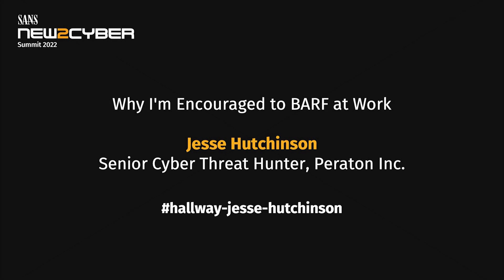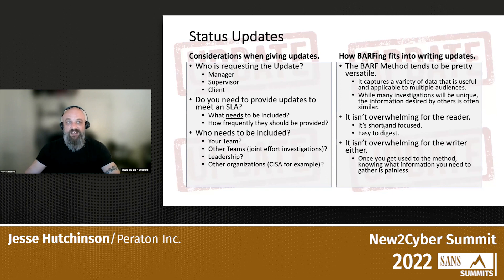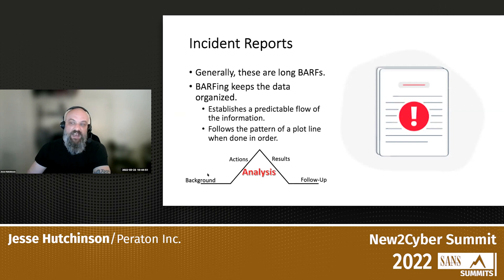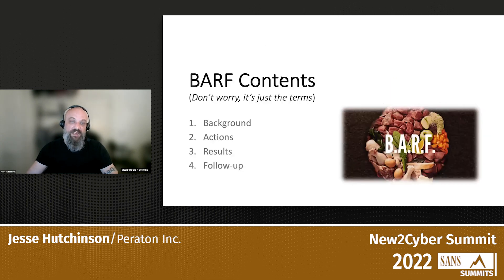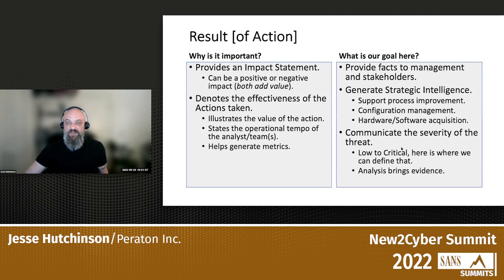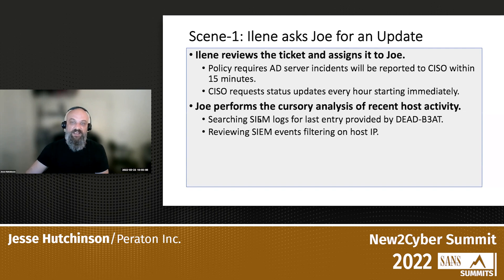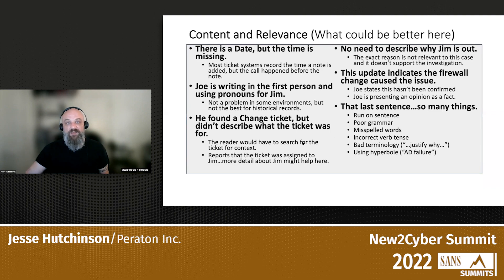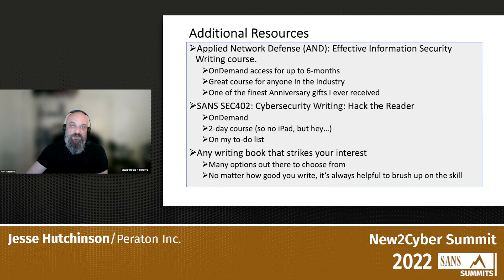Why I'm Encouraged to BARF at Work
Cybersecurity analysts are expected to effectively communicate information that is clear and concise to a wide range of organizational stakeholders. At one point in my cybersecurity career, I was a senior analyst on a 24x7 team that managed hundreds of incident tickets and daily. The tickets required frequent notations from multiple team members and the client expected routine updates on the status of each ticket. One of the tasks I was assigned was to perform reviews of the tickets and provide the client with the status updates weekly, as I reviewed the notes being added to the tickets by various analysts over a week long period I realized there was no consistency in the noting process. As a result I developed the BARF noting method and trained the team across 3 shifts on how to add a clear, understandable, and relevant note to a ticket or draft a suitable update to provide to the client. BARF is an acronym for Background, Action [taken], Results [of action], and Follow-up [actions]. I found that capturing these 4 elements in each note/update provides a simple yet in-depth summary of the details needed to satisfy any level of stakeholder from Direct Supervisors to Senior Executive Management. In this presentation I will explain this method in detail as well as provide examples of bad notes which can be easily modified using the BARF method to improve the overall quality of the note (even when the update is as simple as "nothing to report").

Jesse is a US Army Infantry veteran with 10 years; experience in Cybersecurity. He hold many certifications including GSEC, GCIH, GCFA, GNFA, CEH, Splunk Power User. Jesse is also a loving husband and father.